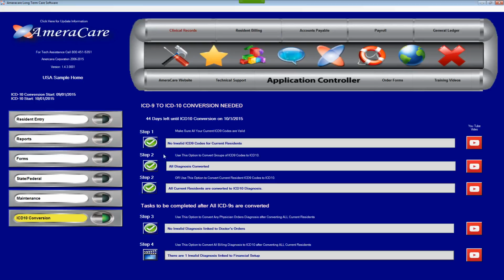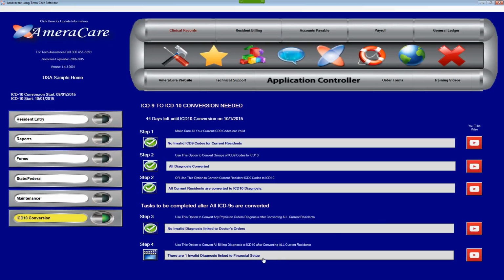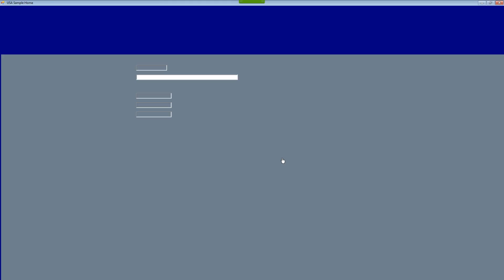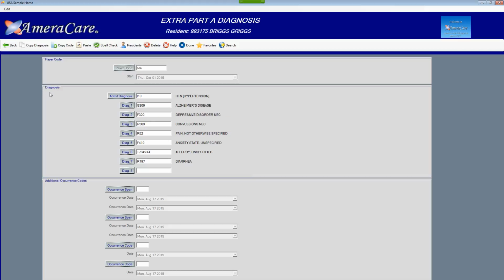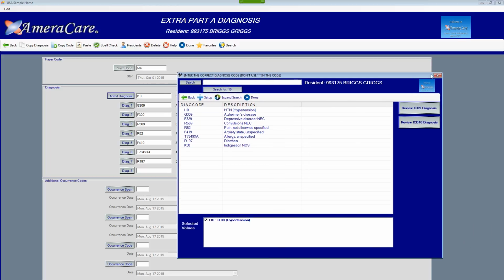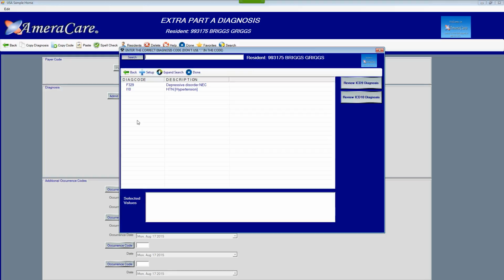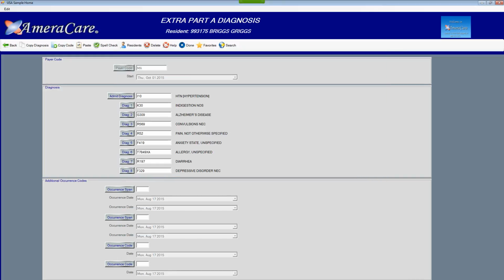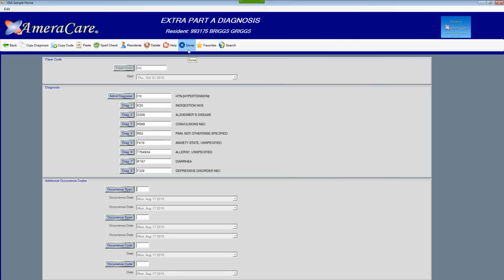Step 4 Convert ICD10 Billing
This video shows users of the AmeraCare Software how to convert billing ICD9 Codes to ICD10 Codes.  This option will only display residents with invalid ICD9 to ICD10 conversion.  The system will try to create a valid ICD10 billing file, but you may need to review/change the information in this file.